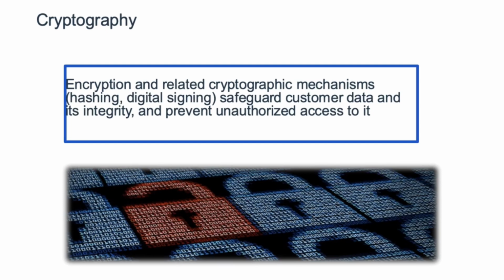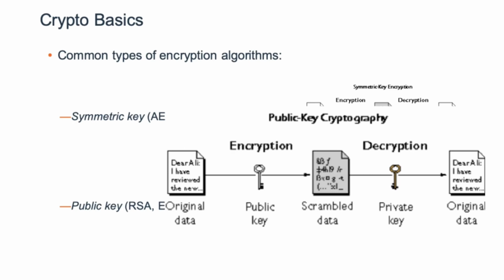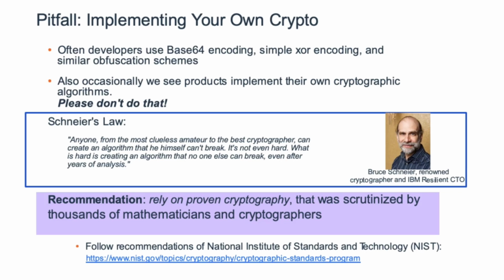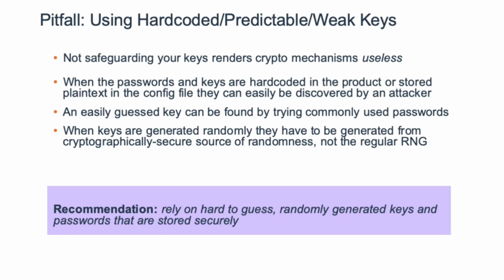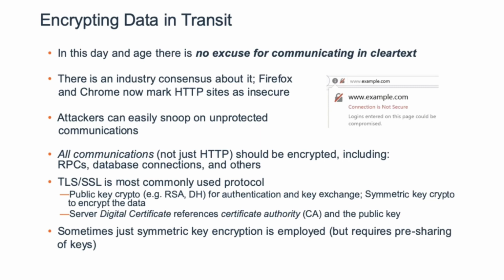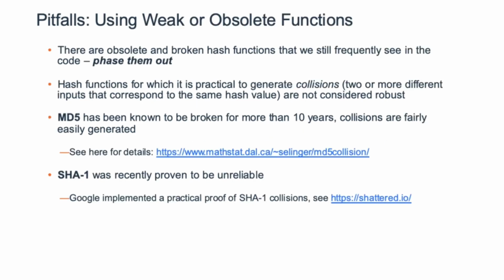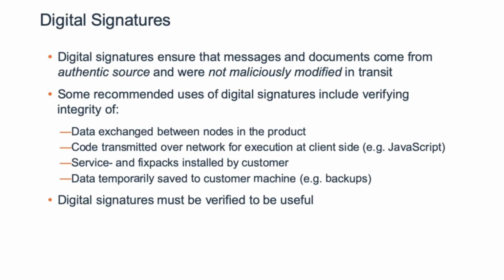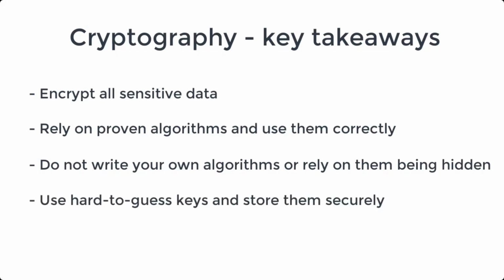Cyber Security Full Course -Lecture 12 ( End of course 3 )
In this module you will learn about cryptography and encryption through the eyes of a penetration tester. You will learn about common pitfalls organizations face with cryptography especially when developing products. You will learn the different digital states of data including Data at Rest, Data in Use and Data in Transit. You will learn about hashing and how it relates to encryption.
Learning Objectives
• Summarize the impacts of quantum computing on cryptography
• Encrypt and decrypt emails using Mailvelope
• Describe the OpenPGP protocol
• Encrypt and decrypt files using ccrypt
• Describe recommended ways to secure a key encryption key (KEK)
• Explain how to safeguard encryption keys
• List recommended uses for digital signatures
• Explain how message authentication codes (MACs) work with hashing to ensure integrity
• Describe additional considerations when using hashing
• Discuss common pitfalls of using hashing
• Explain the purpose of using hashing
• Describe pitfalls and best practices for encrypting data in transit
• Explain the recommended method for encrypting data in use
• Describe best practices for encrypting data at rest
• Describe common cryptography pitfalls and recommended solutions
• Define cryptographic terms, including hash functions and digital signatures
• Contrast symmetric and public key cryptography
• Define encryption
• Describe the Open Web Application Security Project (OWASP) Top 10 Project and the SANS Institute Top 25 Software Errors
• Explain why organizations use cryptography and encryption

Skills you'll gain :

 Malware
 Cybersecurity
 Information Security (INFOSEC)
  New Collar
 Cyber Attacks